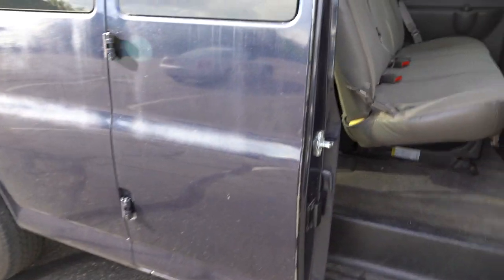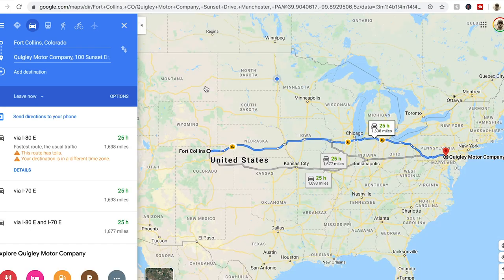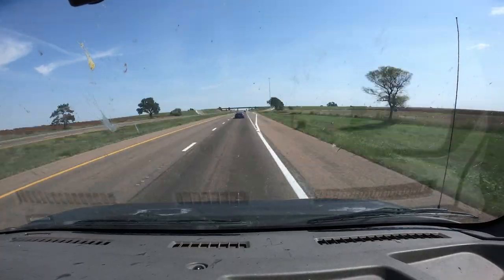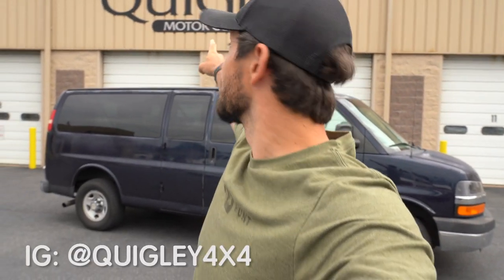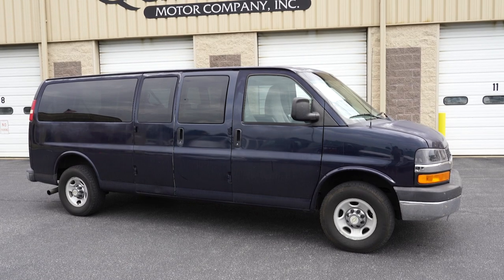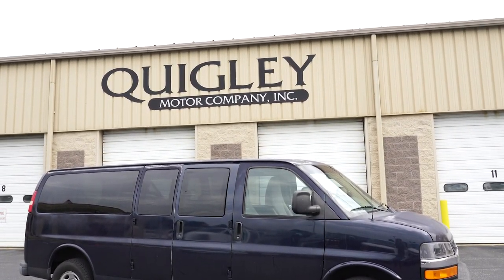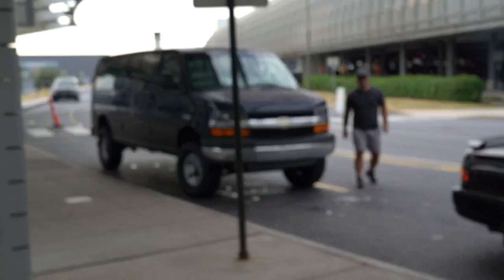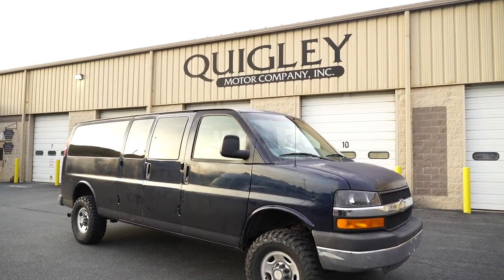VAN CONVERSION Episode 1: Chevy Express to Quigley 4x4!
We took a 15 passenger Chevy Express and drove it to Manchester, PA to Quigley Motor Company to have a 4x4 conversion installed. At the same time, we had them put on 33" BFG KM3 tires.

VEHICLE SPECS:
Chevrolet Express 3500 Extended Wheelbase
Quigley 4x4 Conversion
3" Lift
BF Goodrich 33" KM3's